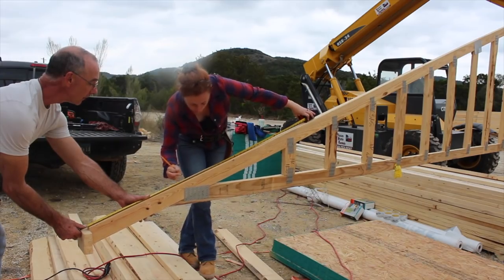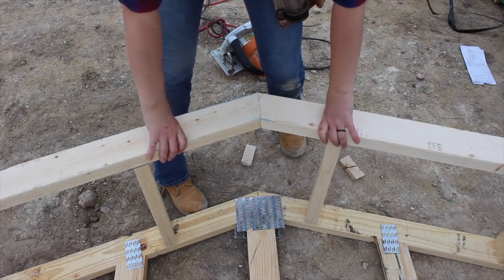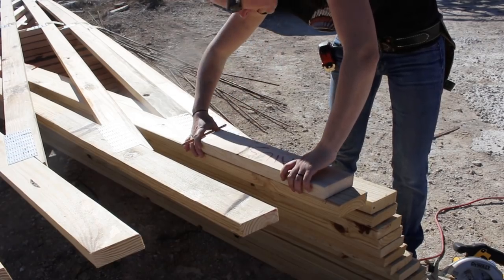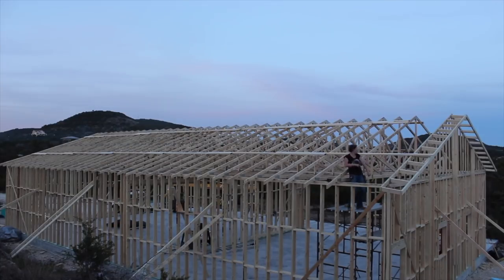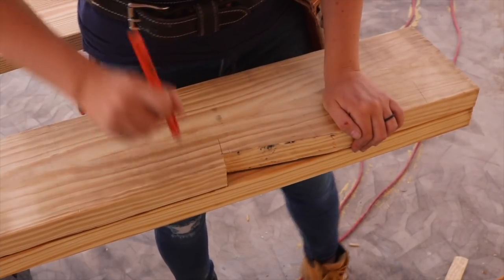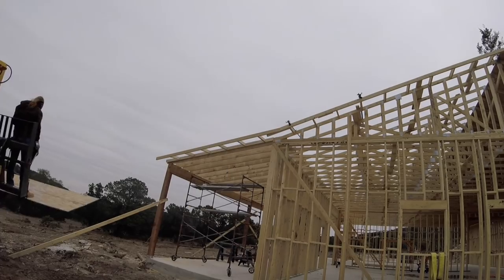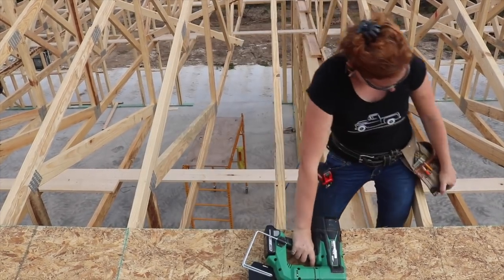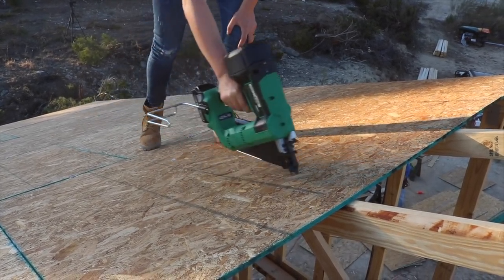Building A Shop - Trusses and Patio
Want to support me? Support the companies that support me. Triton Tools ISOtunes and Titebond

Things I Used in This Project:
ISOtunes Bluetooth Hearing Protection
Circular Saw
Hammer Drill
Impact Drill